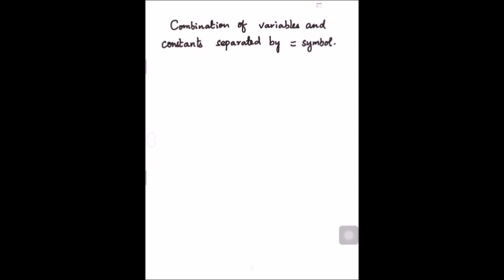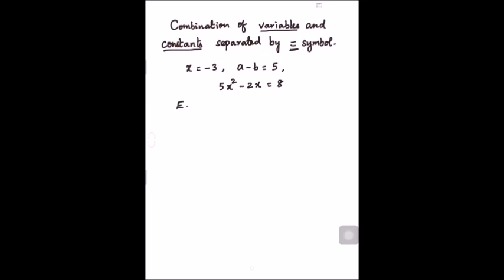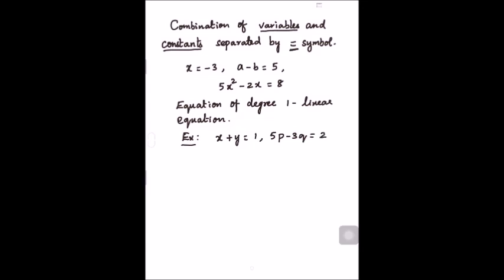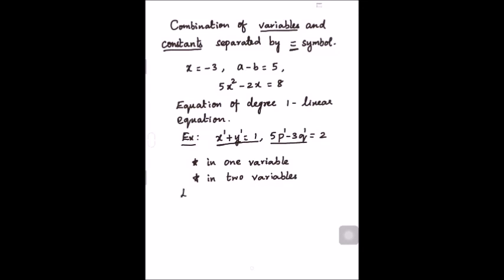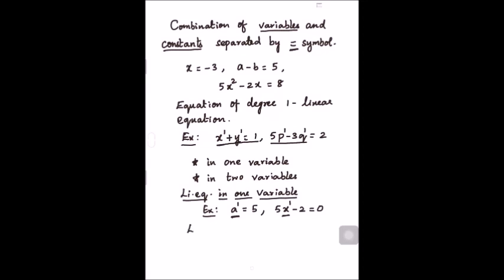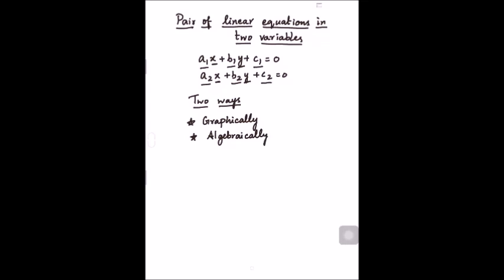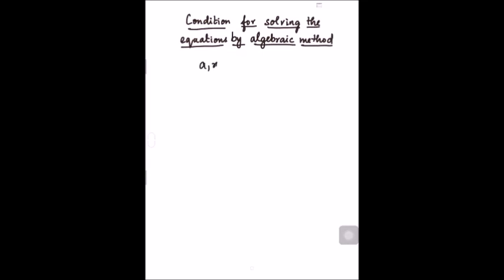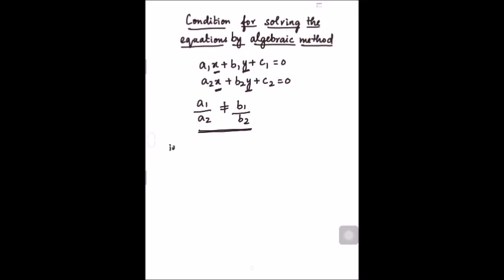CBSE Class X Maths Pair of linear equation in two variables - Introduction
CBSE MATHS X  LINEAR EQUATION INTRODUCTION